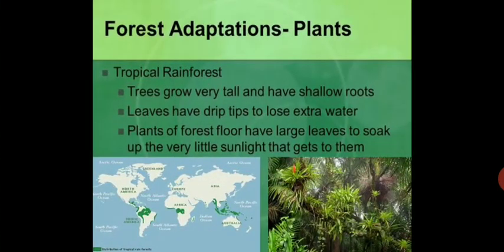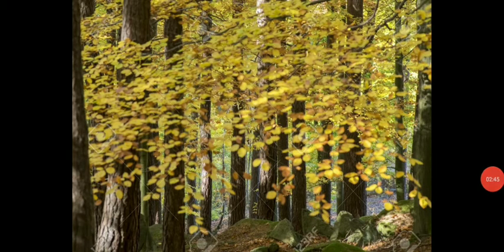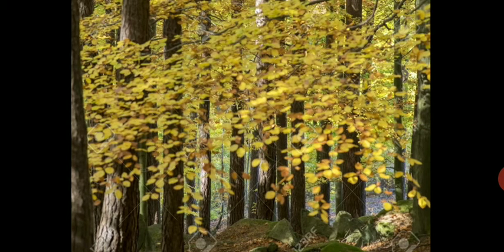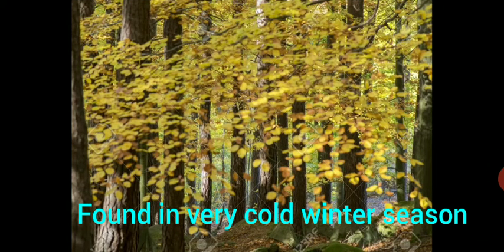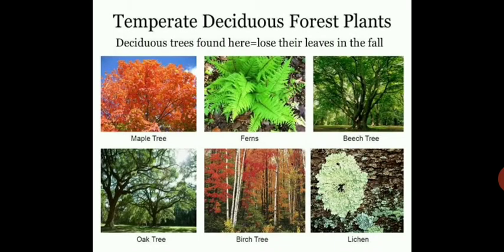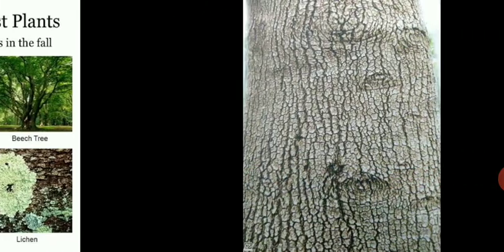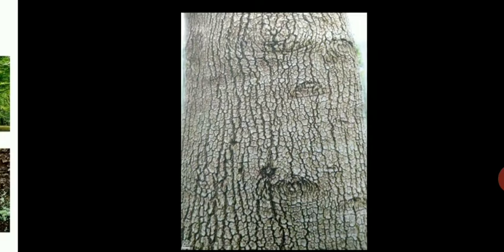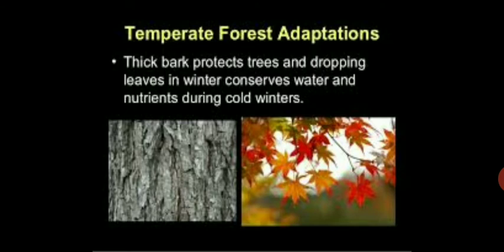4th - Science - 18.05.2020 - Adaptations in Plants of Rainforests and Plants of Deciduous Forests